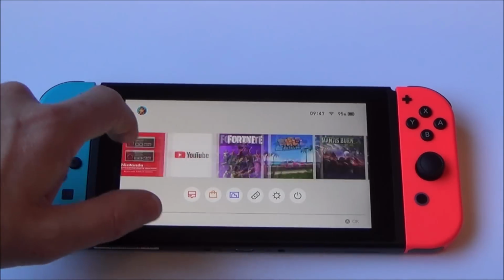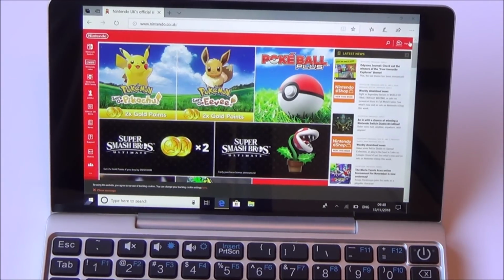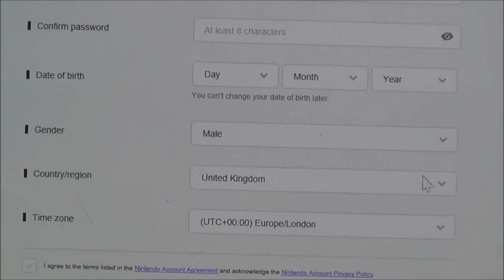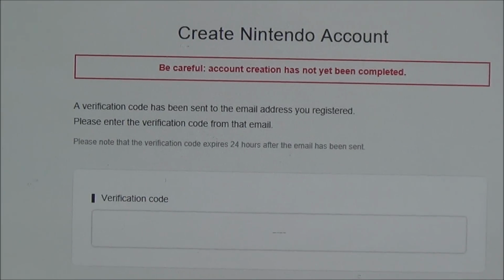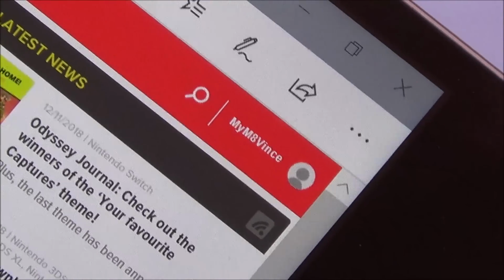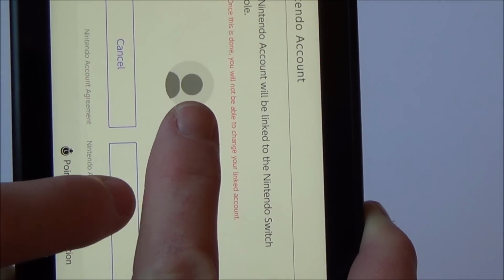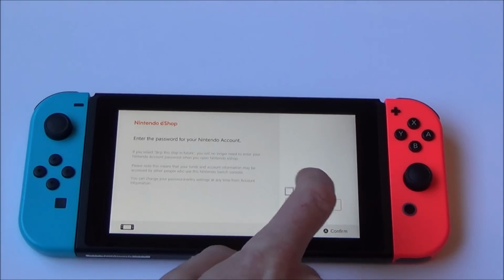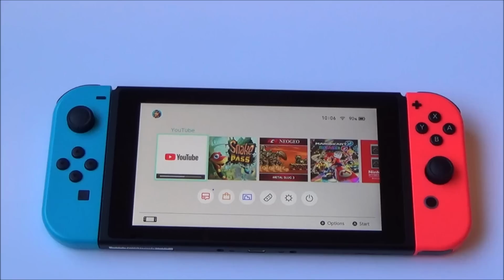How to Set Up a Nintendo Switch Account for beginners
Hi, this video shows you how to set up a Nintendo account and link it to the Nintendo Switch. It is a full walkthrough. This will allow you access to the Nintendo eShop to download free games like Fortnite as well as other important features. This guide is aimed at beginners who are new to the Nintendo Switch.